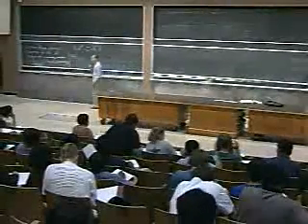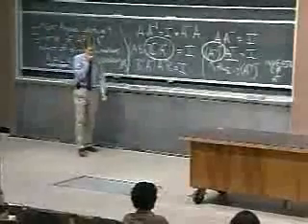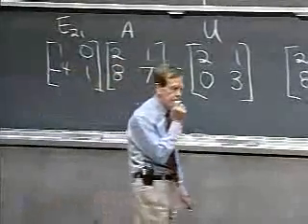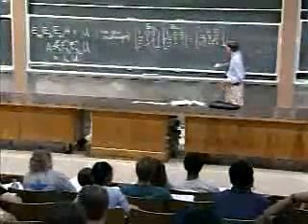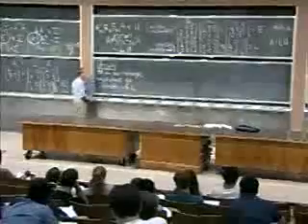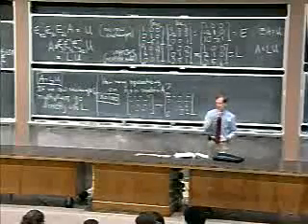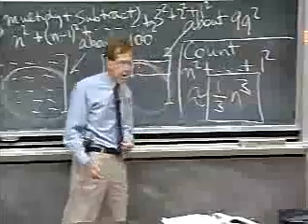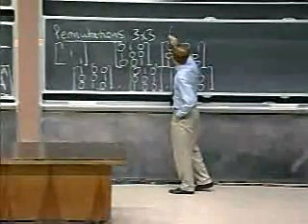Linear Algebra Lecture-04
Not for Commercial Uses(for needy person)